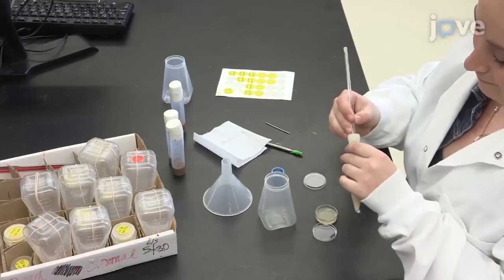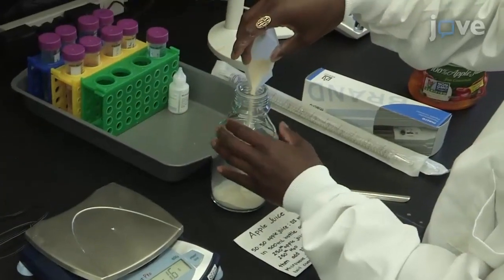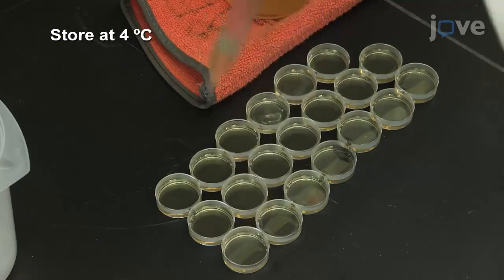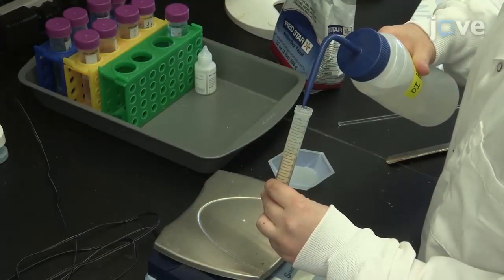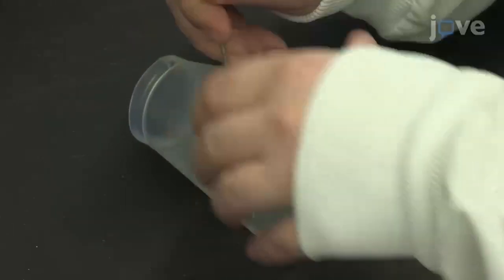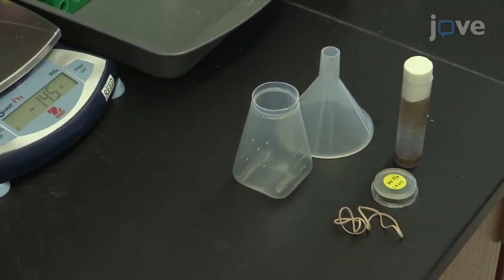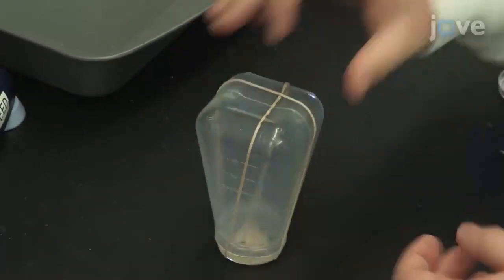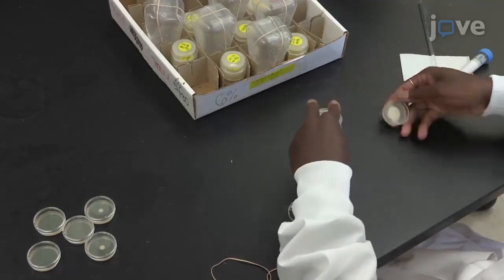Gently Induced Exercise by TreadWheel | Protocol Preview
The TreadWheel: Interval Training Protocol for Gently Induced Exercise in Drosophila melanogaster -  a 2 minute Preview of the Experimental Protocol

Kelsey E. Lowman, Brélahn J. Wyatt, Owen P. Cunneely, Laura K. Reed
University of Alabama, Department of Biological Sciences;

The TreadWheel uses rotational motion to gently induce exercise in adult Drosophila melanogaster by exploiting flies&#39; innate, negative geotaxis. It allows for analysis of the interactions between exercise and factors, such as genotype, sex, and diet, and their effect on physiological and molecular assays to assess metabolic health.